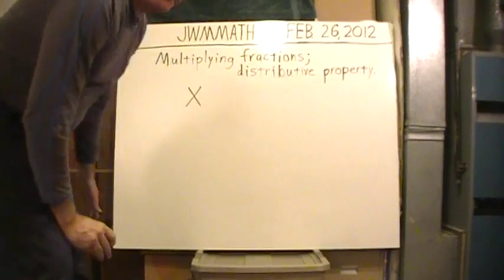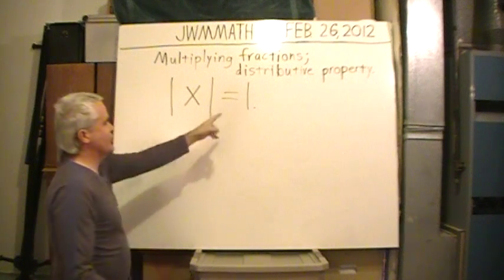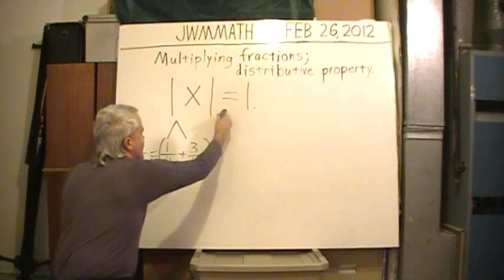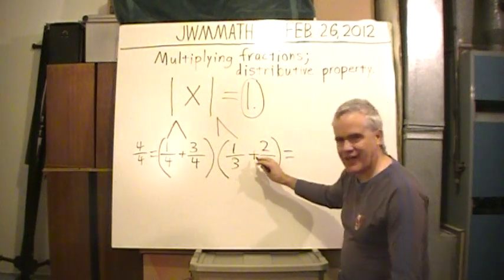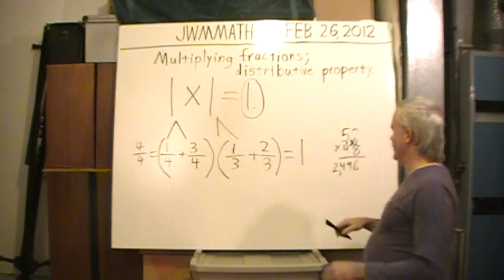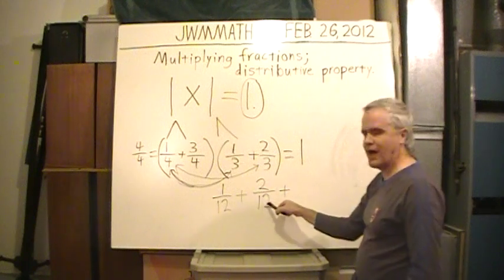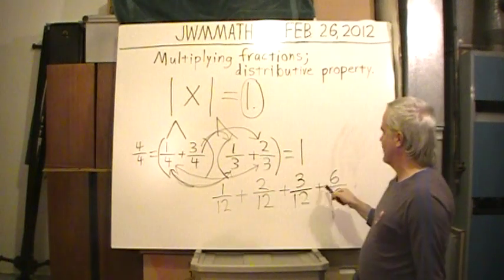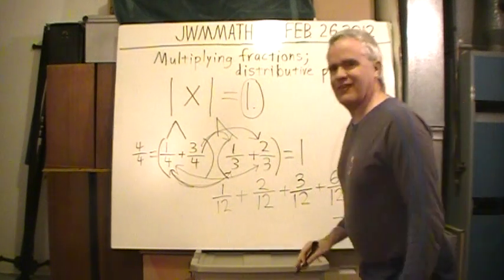Mathematics - multiplying fractions - distributive property 1 x 1 = 1 (02-26-2012)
Begin with 1 x 1 = 1.  Boring and trivial...?!  Break up each "1" so it is a sum of two fractions:
1 = 1/4 + 3/4, for example.  For variety and fun, express the other "1" as 1/3 + 2/3.

Build the equivalent expression:  1 x 1 = (1/4 + 3/4) x (1/3 + 2/3).

Use the Distributive Property to multiply all pairs of fractions (some of you may recognize this
technique as "F.O.I.L." from Algebra:

First fraction of each ( ) pair:   1/4 x 1/3 = 1/12.
First fraction of first ( ) with 2nd fraction of second ( ):  1/4 x 2/3 = 2/12.
Second fraction of first ( ) with first fraction of second ( ):  3/4 x 1/3 = 3/12.
Scond fraction of each ( ) pair:  3/4 x 2/3 = 6/12.

What should the sum of the four fractions be?  If you did all multiplications
properly, the sum should be 1, as 1 x 1 = 1.

Sure enough, 1/12 + 2/12 + 3/12 + 6/12 = 1.   Q.E.D.

(For those who like lowest terms, equality is 1/12 + 1/6 + 1/4 + 1/2 = 1.)